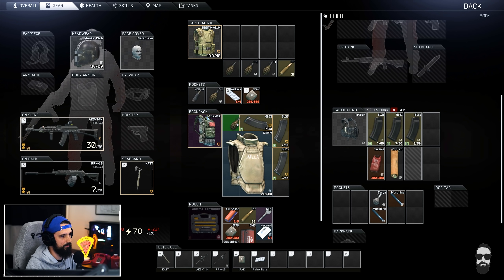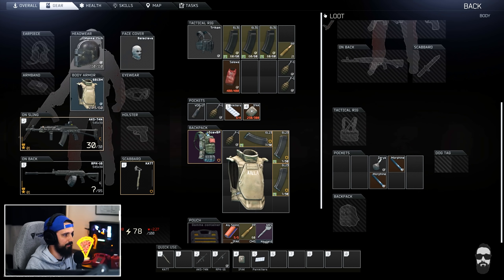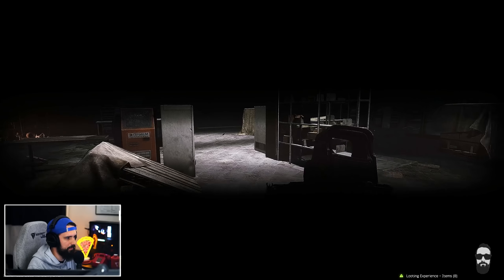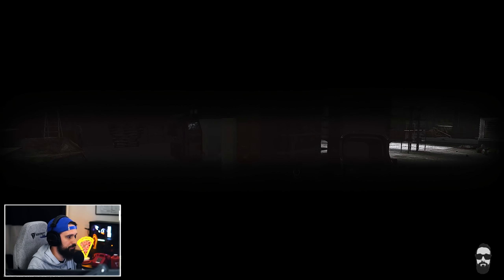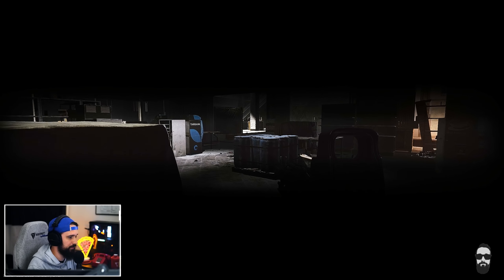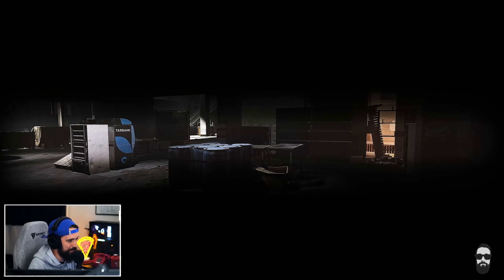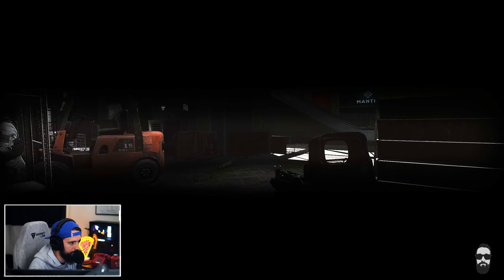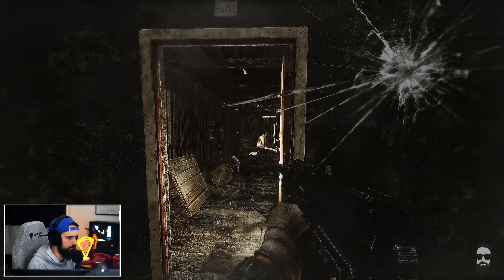Find In Raid Flea Market Explained! - Escape From Tarkov Beginners Guide!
With the 12.6 wipe that just happened Battle State Games made some changes to the economy, especially the flea market! Whether you love or hate the changes, they can be a little confusing at first. This video details all the changes made to the flea market and how to insure that you know how to be the most effective!

I stream Escape From Tarkov on Twitch! My links are below and I'd love to have you stop by and say hey!